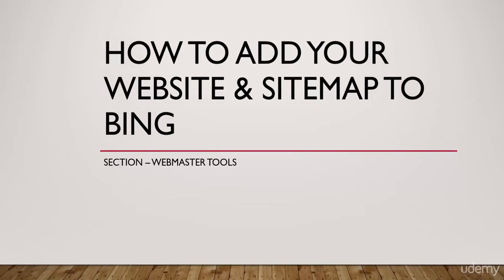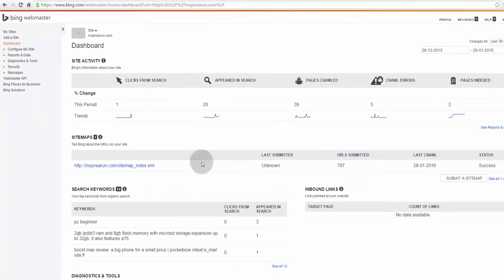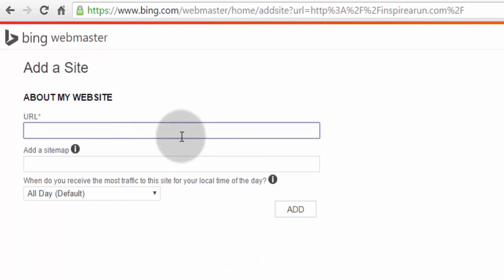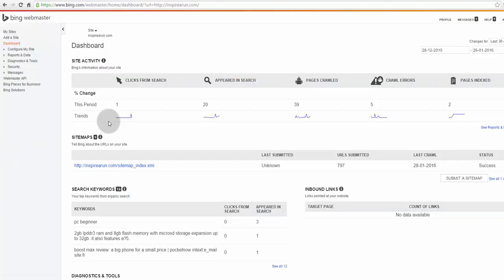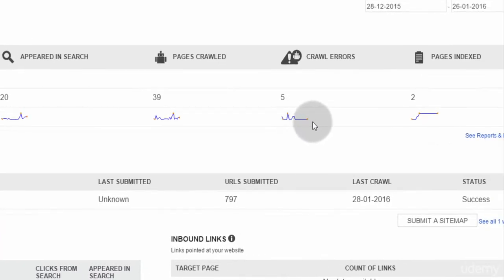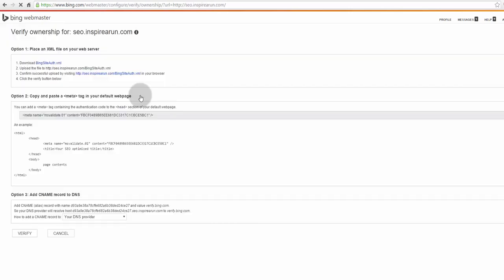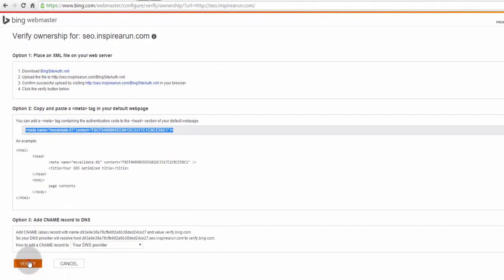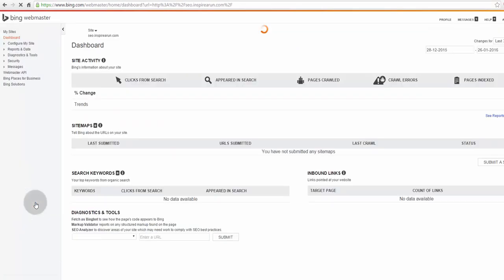How To Add Your Website & Sitemap To Bing | SEO Course 2019 Part# 57